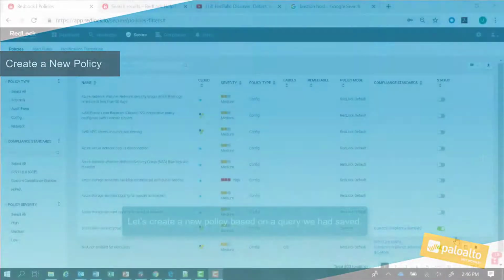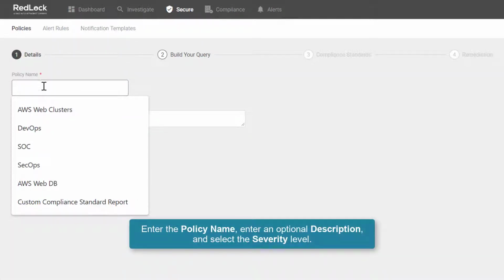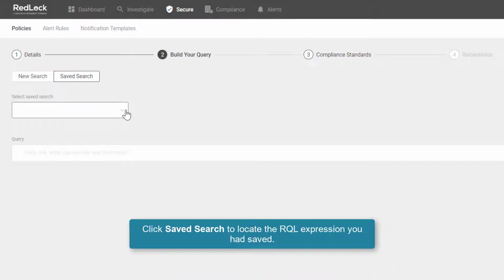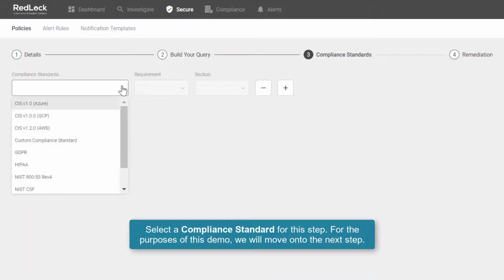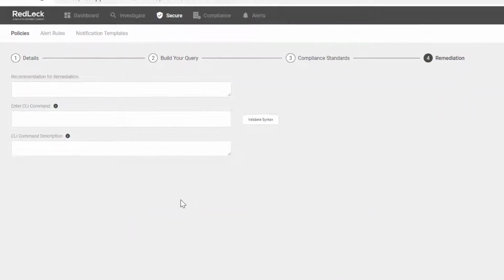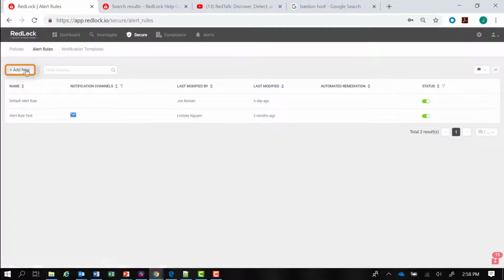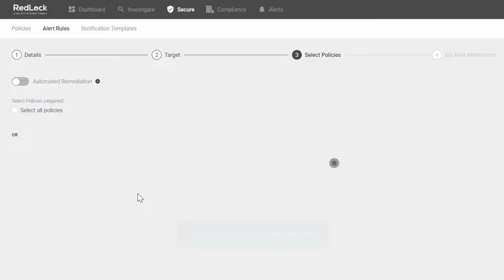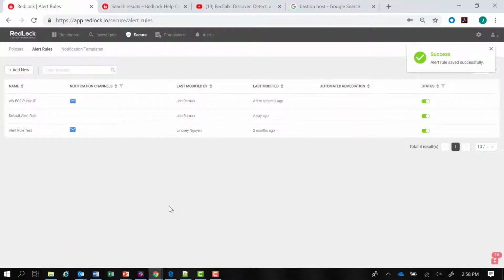Create a New Policy - Prisma Public Cloud (formerly RedLock)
A follow up to saving an RQL Search Query, this video shows you how to create a new policy under that search query in a Prisma Public Cloud (formerly RedLock) environment.

For more information about Prisma and Prisma Public Cloud, please review the follow blog on LIVEcommunity: